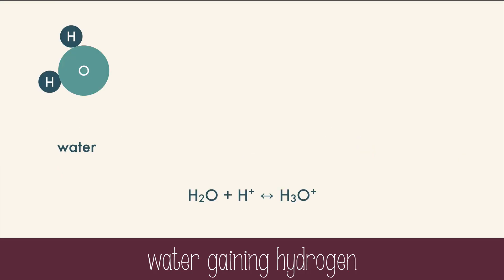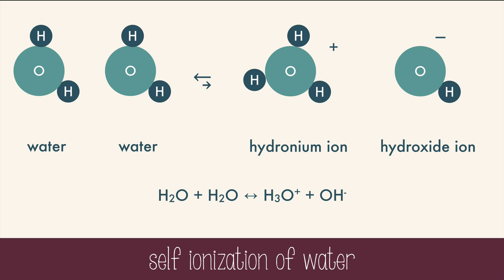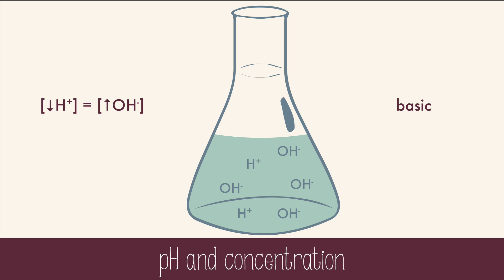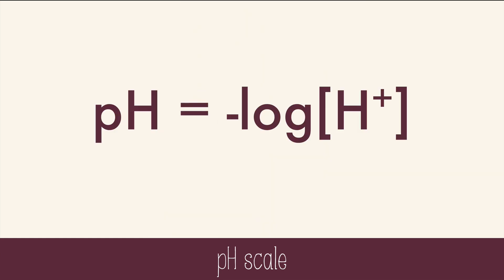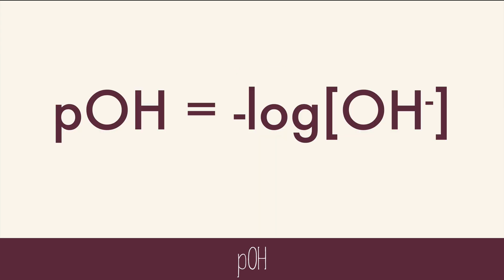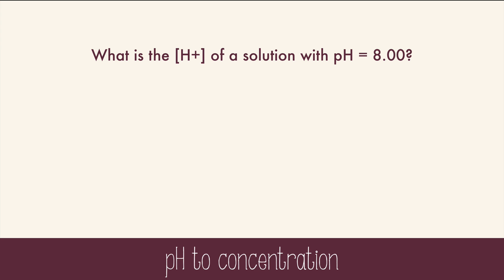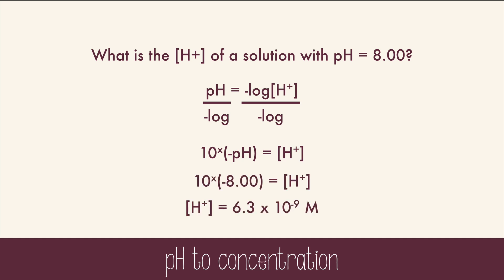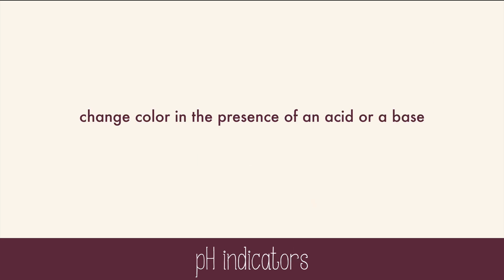Hydrogen Ions and Acidity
Learn about the basis of the pH scale and how to do some pH and pOH calculations in this video!

Transcript
When water gains a hydrogen ion, it becomes hydronium, H3O+. When water loses a hydrogen it becomes Hydroxide ion OH-. Water will self ionize, meaning one molecule will break apart giving a hydrogen to another water molecule and leaving hydroxide behind. This occurs only to a very, very small extent. It would be more accurate to draw the double arrow so that the forward reaction was much smaller than the reverse. Most water molecules will stay as water molecules and not separate. The concentration of hydronium is 1 x 10^-7 which is a very tiny amount. the concentration of hydroxide ion is the same amount, because they came from the splitting of water.
water is a neutral compound because the concentration of hydrogen and hydroxide are equal. If it’s unequal, the solution will be either acidic or basic. If the concentration of hydrogen ions is increased, the concentration of hydroxide will decrease, and it’s an acidic solution. If the concentration of hydrogen is decreased then the concentration of hydroxide increases, and it’s a basic solution. Basic solutions are also known as alkaline solutions.
Since the concentration of hydrogen and hydroxide ions is inverse, we can calculate their constant, which is always 1 x 10 to the negative 14th power. Take a look at this table. As the concentration of hydrogen ion decreases, the hydroxide increases, but their product is always 1 x 10^-14.
If you look at the exponent on the hydrogen ion concentration you’ll notice that the numbers go from 0 to -14. Sorenson the biochemist knew that if you take the log of an exponent, you get the exponent, but he also liked the look of positive numbers. so he came up with this formula: pH=-log[H+]
on the pH scale, acids have a pH below 7 and bases have a pH above 7. 7 is neutral. the pH scale measures the power of hydrogen, the pOH scale measures the power of hydroxide. Since they have an inverse relationship, the pOH scale has numbers in the opposite direction. So an acid with a pH of 3 has a pOH of 11.
the pOH can be calculated from a concentration of hydroxide ion in the same manner as the pH. pOH equals the negative log of the hydroxide ion concentration.the pH plus pOH will always equal 14. so you can easily find the pOH if you know the pH and vice versa.
Now significant figures in the pH and pOH scales are a little bit different than your usual numbers.  Because the digits before the decimal denote the exponent, it’s only the numbers after the decimal that count as significant figures. so the pH of 6.725 has 3 significant figures and 10.37 has 2 sig figs.
let’s try a calculation.  What is the [H+] of a solution with pH = 8.00? We know that pH = negative log of the concentration of hydrogen. But, we need to rearrange this equation to get concentration of hydrogen ion by itself. we need to divide both sides by negative log. dividing by log is called inverse log or antilog. On your calculator it probably looks like 10^x. so our equation is antilog times negative pH equals concentration of hydrogen. let’s plug in the pH we were given, and calculate. We get 6.3 x 10^-9 molar which has two significant figures, and M, molar, is the unit of concentration.
now lets try one with a couple of steps. what is the pH of a solution with a [OH-] = 2.0 x 10^-10? we know that pOH = -log[OH-] so we can plug in our concentration to find pOH which is 9.70. We also know that pH and pOH always add up to 14, so if we subtract 9.7 from 14 we get 4.3 which is our pH. so this solution is acidic.
a quick way to test the pH of a substance is to use indicators. they will change color in the presence of an acid or a base. They aren’t always the most reliable source, however, because temperature can distort their color, and if the substance your are testing already has a color to it, the indicator color will be difficult to see. a pH probe will be the most accurate tool for measuring pH.